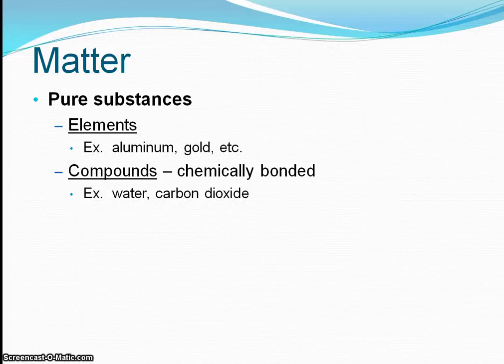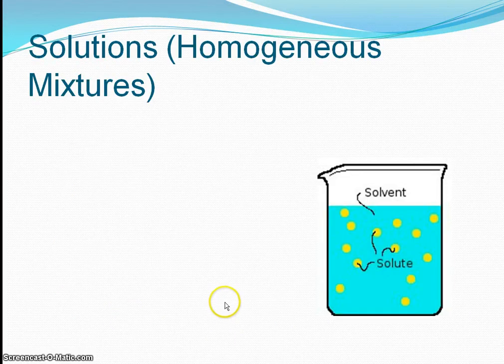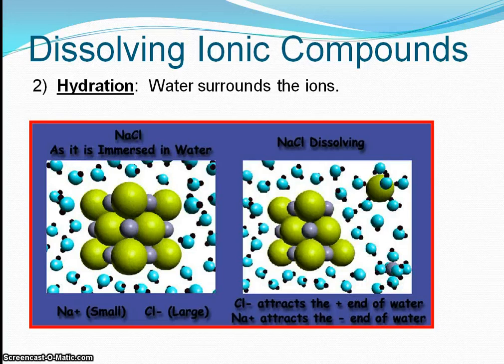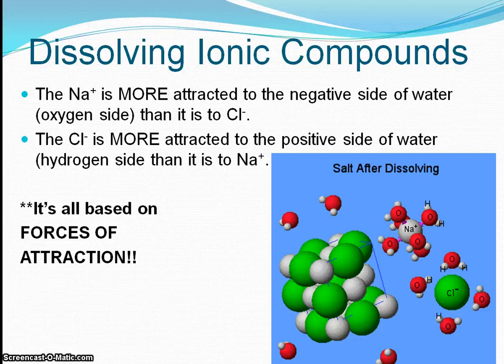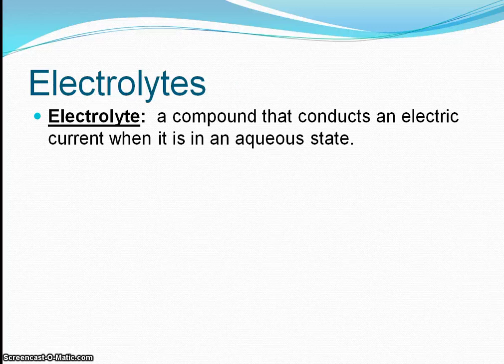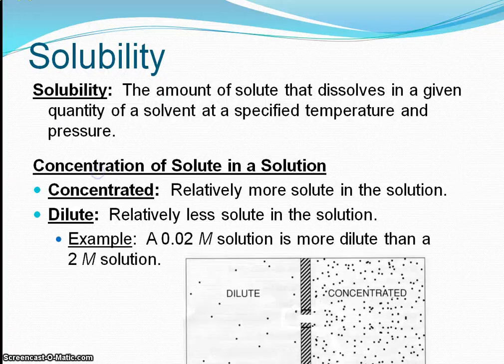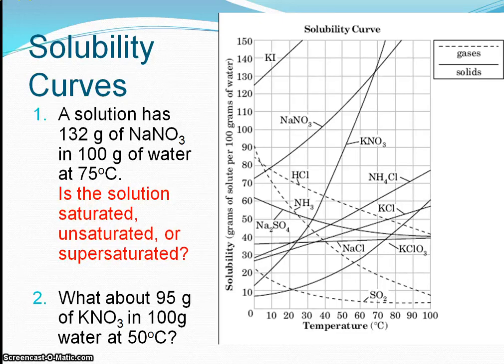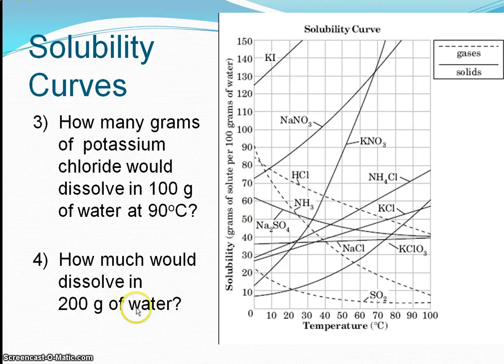SAB 1 Video